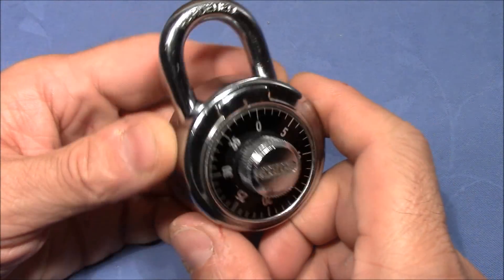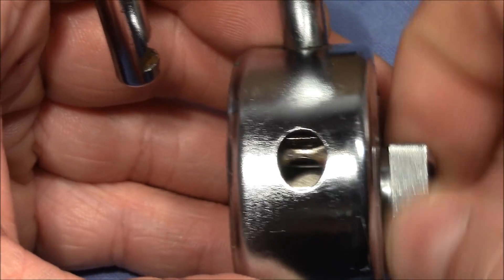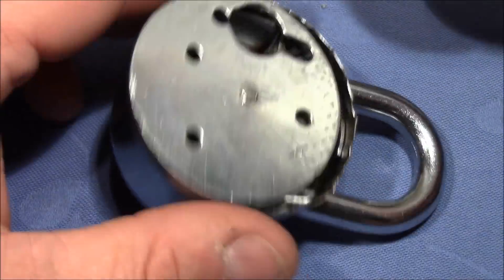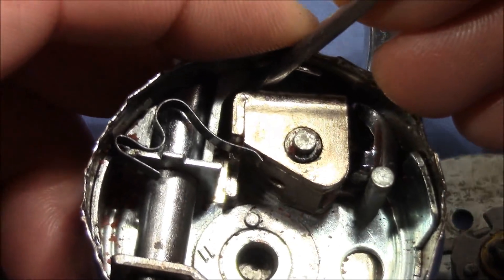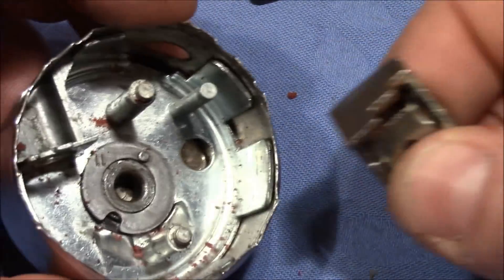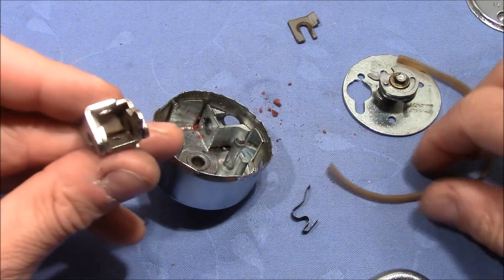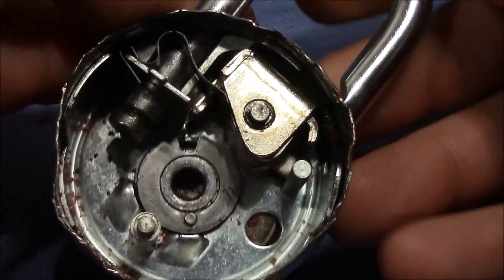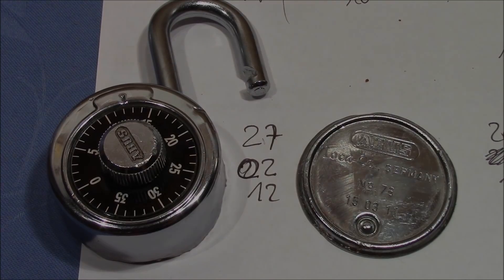(picking 540) What's wrong with this ABUS dial combination padlock? - let's find out...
I received this ABUS dial combination from 'William Mancel' without combination. But opens with any code and cannot be locked up anymore. Let's take it apart and look inside - what's the red stuff all around on the inside...?